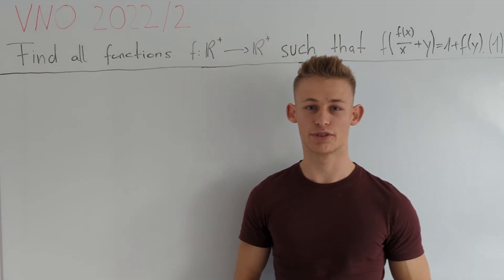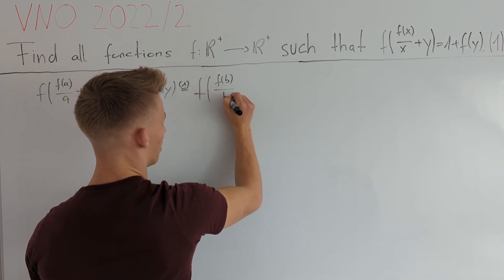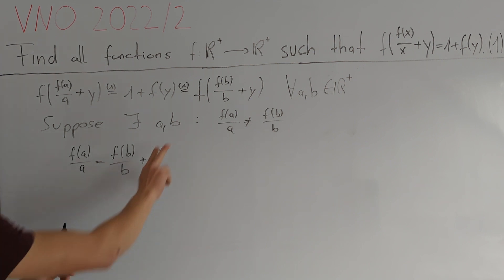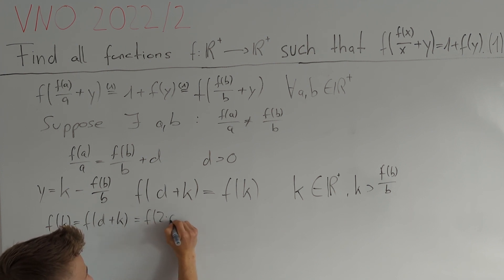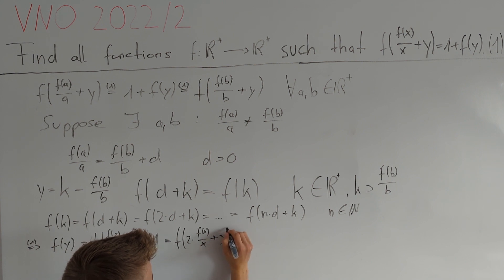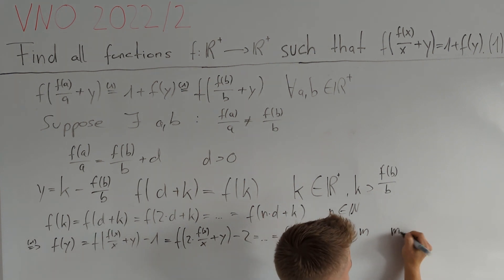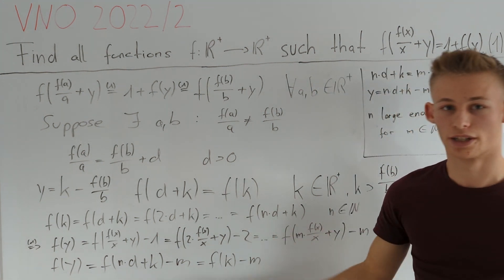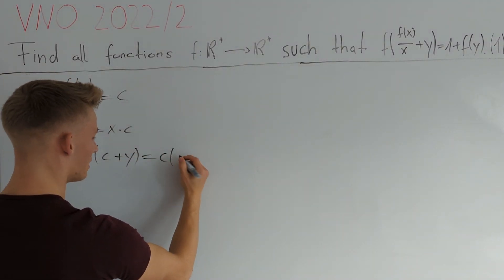The perfect use of symmetry in a functional equation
In this video, we present a solution to VNO 2022/2.

00:00 Intro
00:11 Problem Statement
00:33 Solution

branch: algebra
difficulty: 6